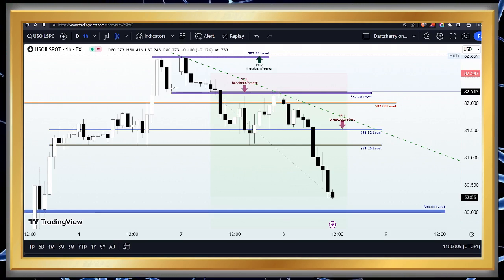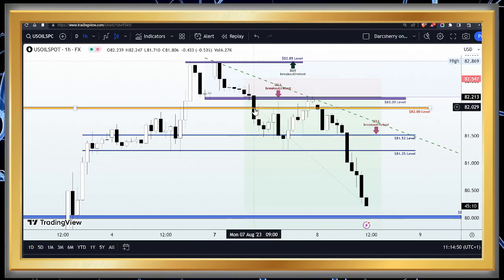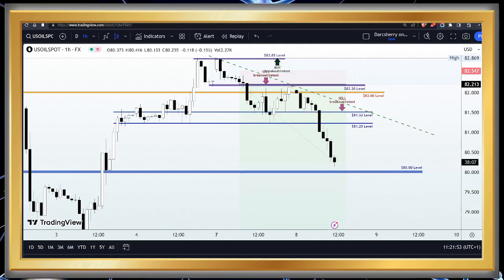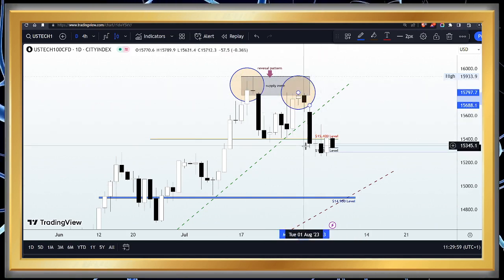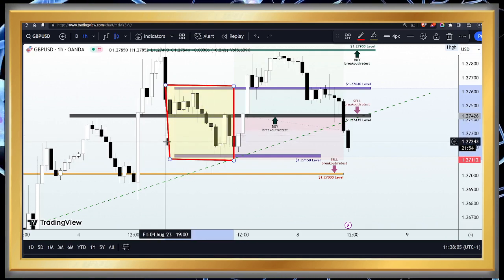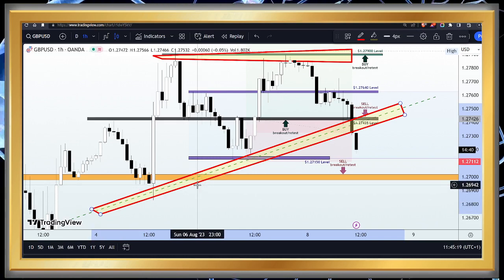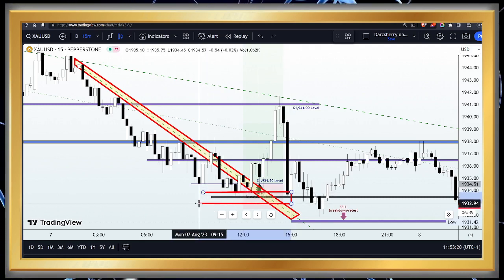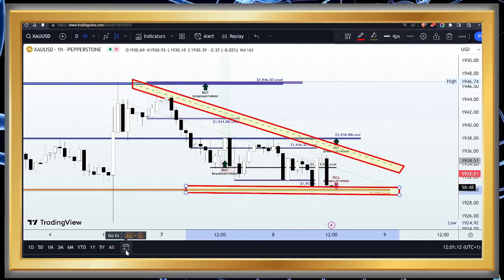Exclusive Price Action Trading | Forex Live Studio Session Replay | August 8, 2023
We had an exhilarating live session today. During the session, we delved into captivating trading setups and uncover promising opportunities by collectively analyzing historical price patterns, recurring market trends, and essential support and resistance levels. Equipped with effective and user-friendly tools, we gain valuable insights into the current market structure, enabling us to make well-informed trading decisions ahead of the New York trading session.

3:50 Disclaimer
4:35 Trading Tip
5:45 Introduction
10:50 Highlights of the macroeconomic event | Economic data
13:30  USOILSPOT Technical analysis
25:00 USTech100 Technical analysis
37:50 GBPUSD Technical analysis
53:35 XAUUSD Technical analysis

3. Keep in mind that individual trading decisions should be based on your own portfolio and experience.
4. Exercise caution and seek guidance from a professional before acting on any signals.
5. Educate yourself with this content, but remember to consult professionals for personalized strategies.